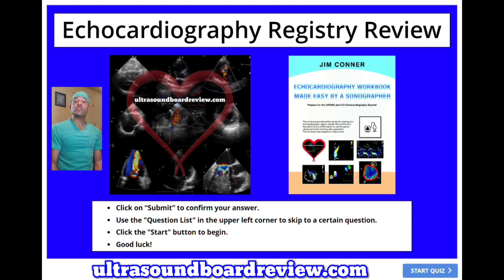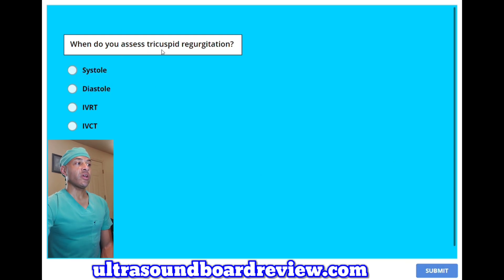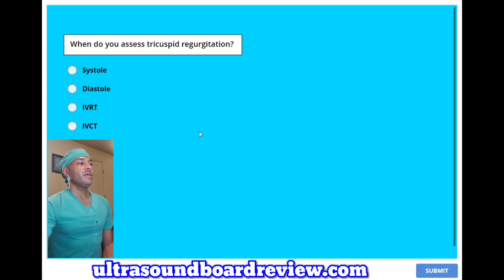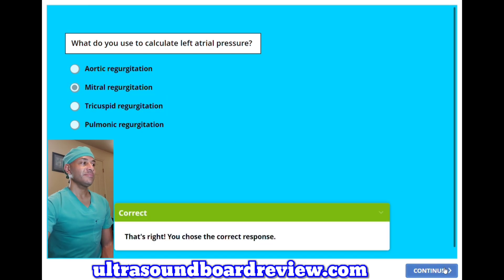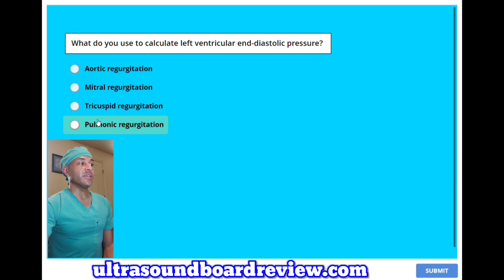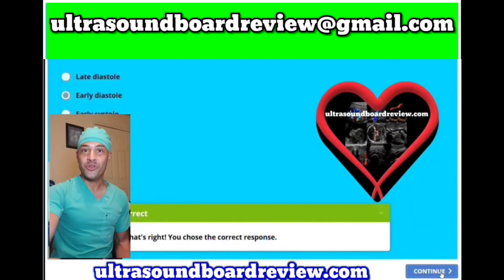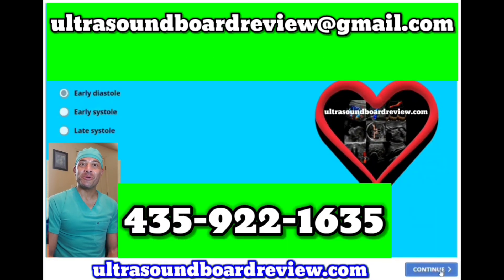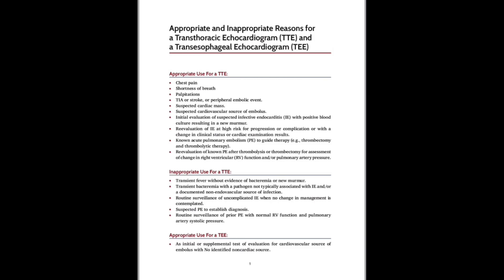Adult Echocardiography Quiz